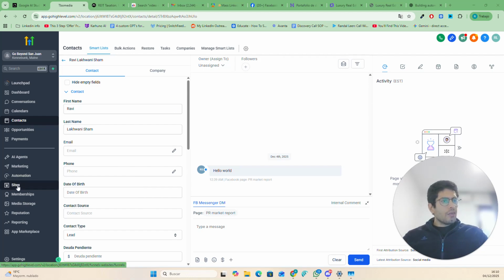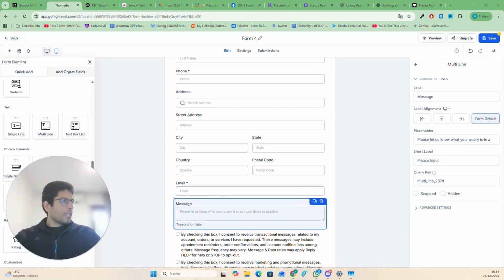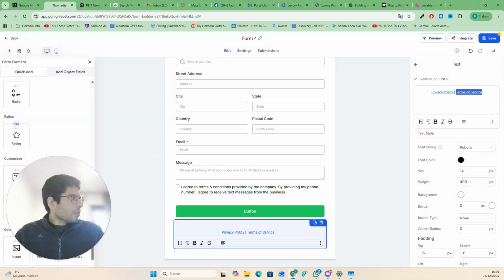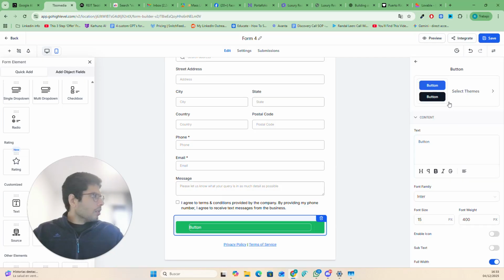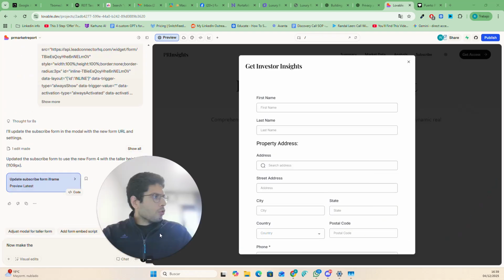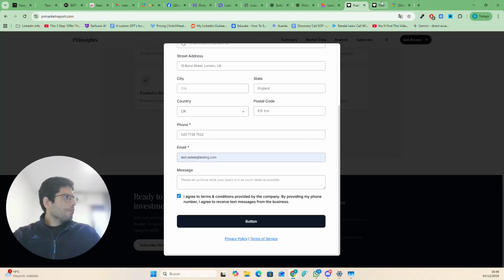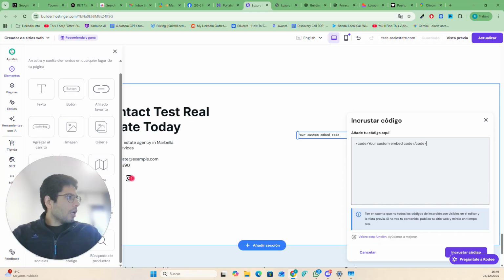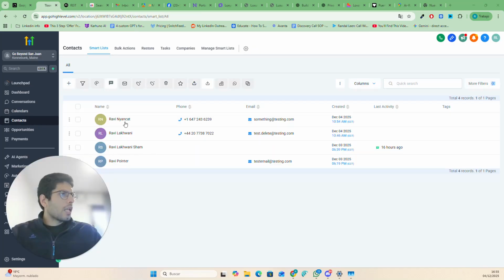Embedding Forms in Your Website with GoHighLevel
2nd video in get started with GoHighLevel.